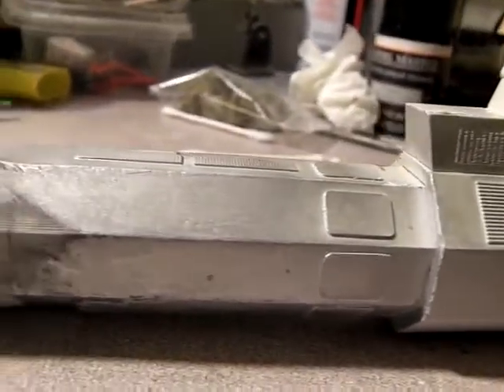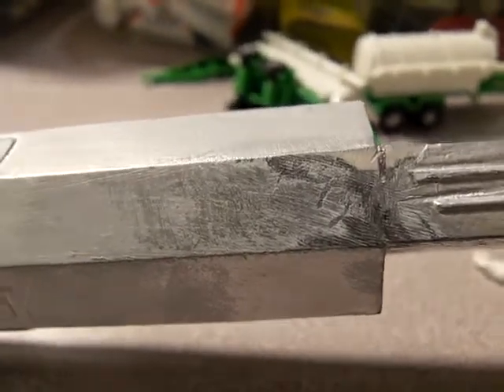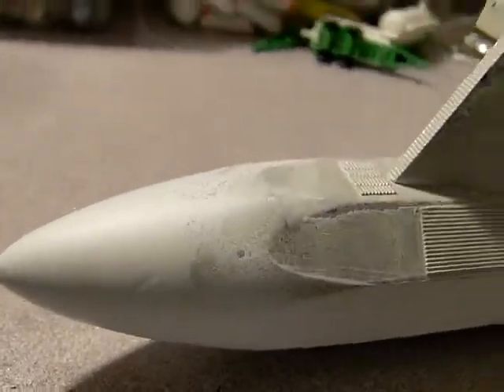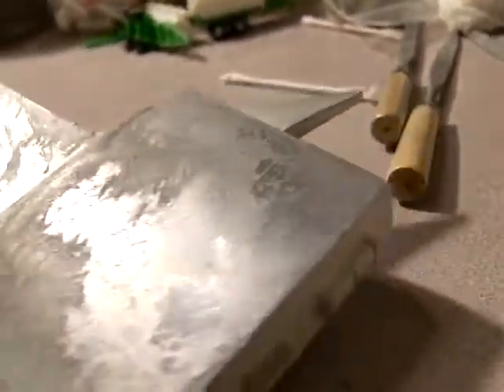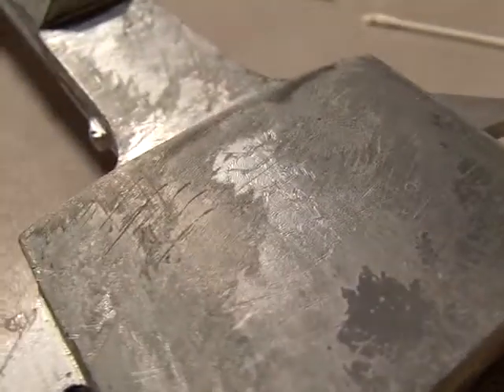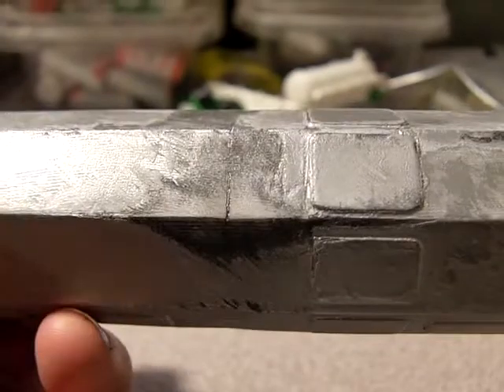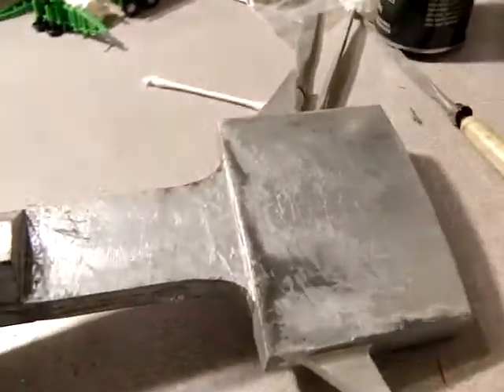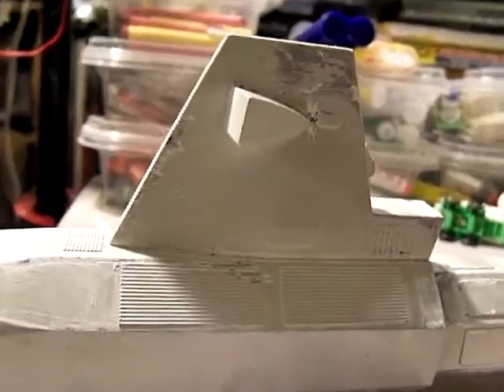Whitefish Bay pt02A Pre-Painted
These are two mods of the Botany Bay kit from Captain Cardboard at Atomic City.

The Whitefish is getting some final pre-paint body work in the form of building up primer layers and sanding them back down again.